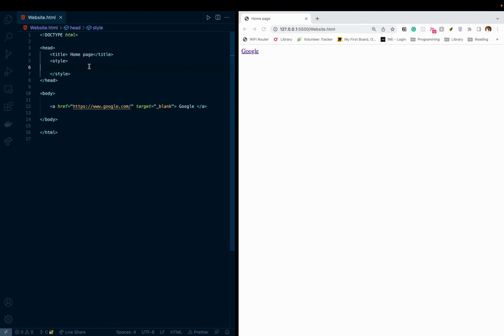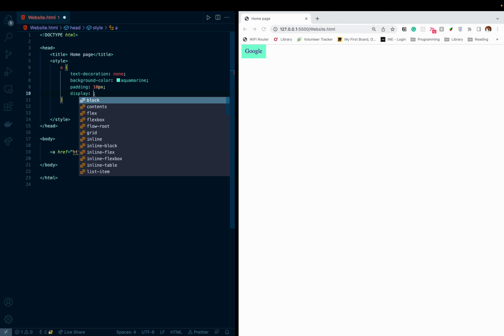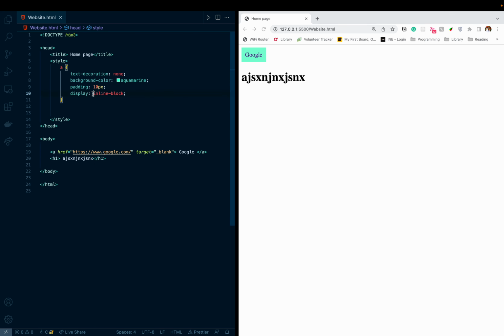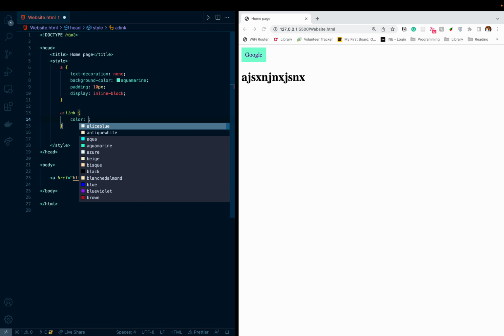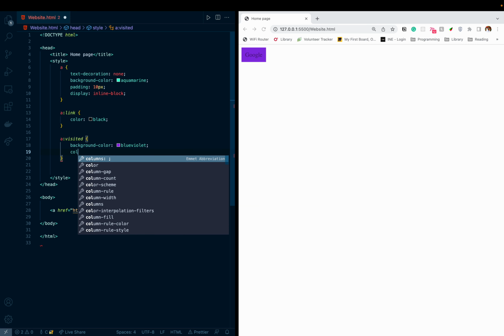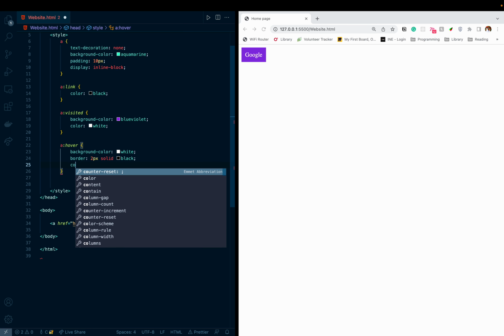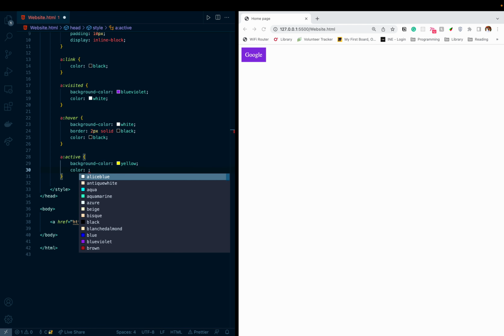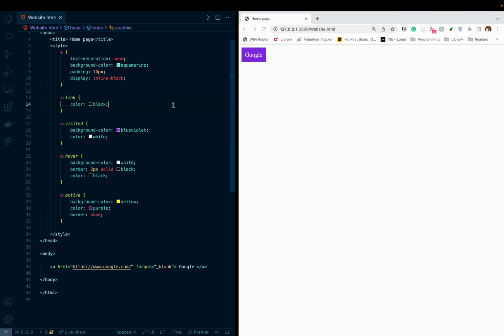Styling Links in CSS (6/19)